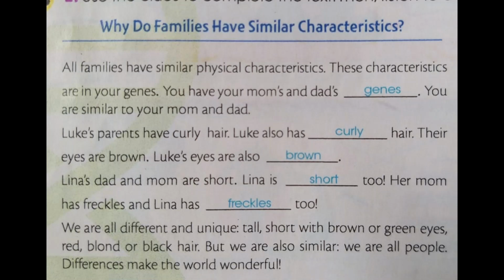Why Do Families Have Similar Characteristics? - Didier García Inglés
This activity is based on the ability of the students to relate the common physical features of the characters and introductory text.